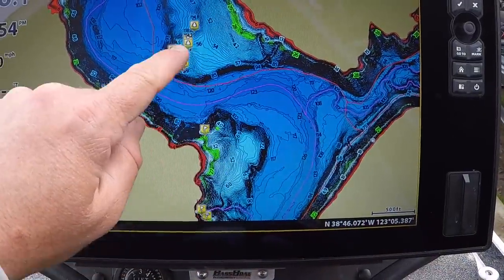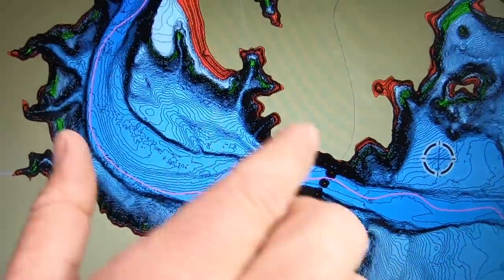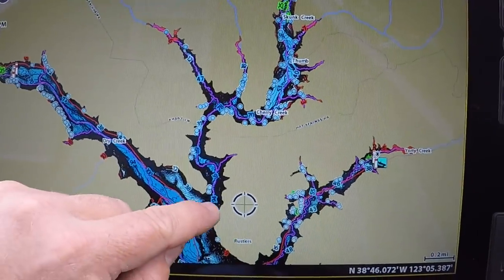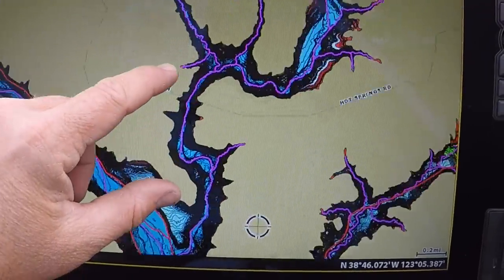Where Do Bass Go In Spring? (And How To Catch Them)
The bass are on the move! Don't waste time fishing old Winter spots, its time to focus on Spring. In Spring the bass bulk up before the spawn and they do it in very predictable locations. Focus on these key areas and you'll begin catching fish right away!

The key to predicting the bass' movement is to understand why they are moving in the first place. The bass' goal in Spring is to spawn as soon as water and environmental conditions allow. Until that takes place, they feed aggressively along their travel route from the Winter depths to Prespawn feeding locations.

Focus on fishing secondary points and anomalies to maximize your time on the water. The exact structures change from lake to lake but points, ledges, and pieces of hard cover are all key factors. Below you'll find a break down of the baits we focus on during the Spring.

Lipless Cranks...

A-Rigs...

A-rig components...

Glidebaits...

Spinnerbaits...

Squarebills...

Jerkbaits...

Finesse Baits...